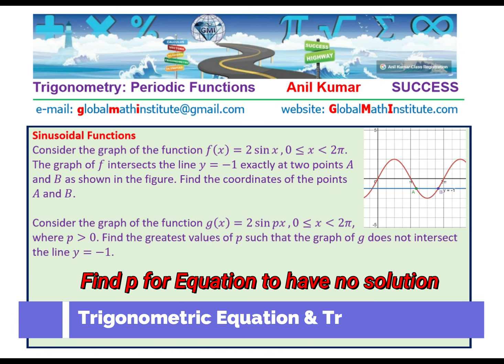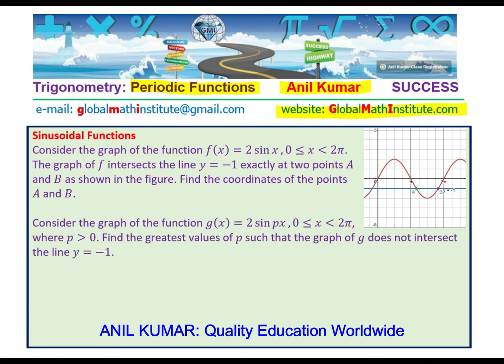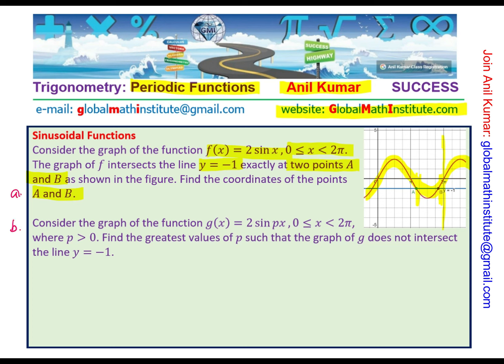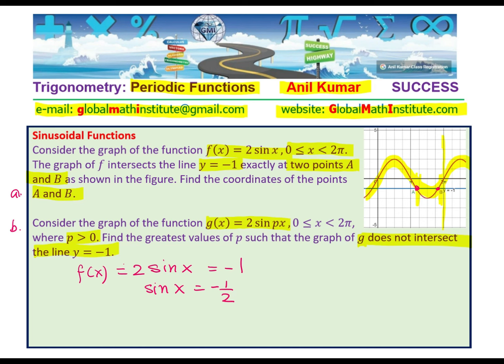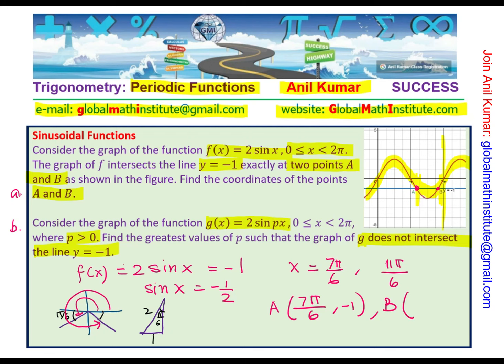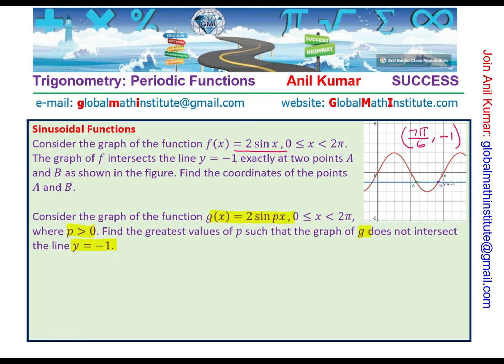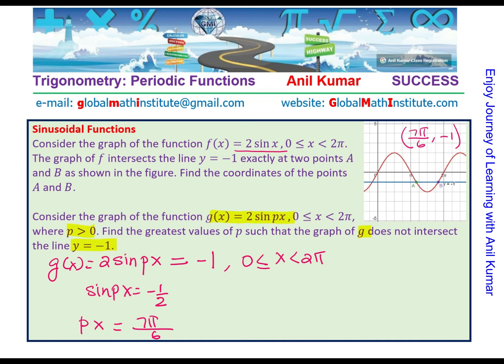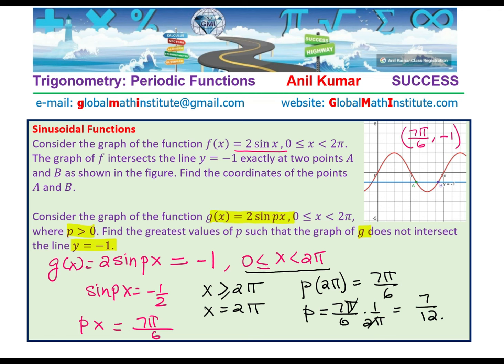Can Trigonometric Equation be Transformed for no solution Solution within given domain TIPS